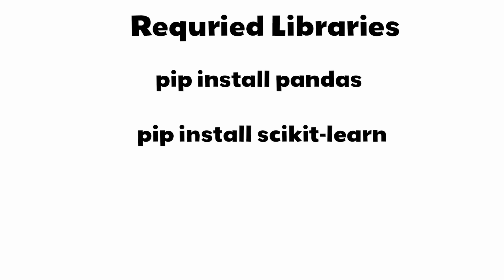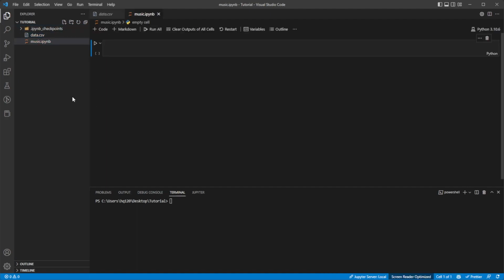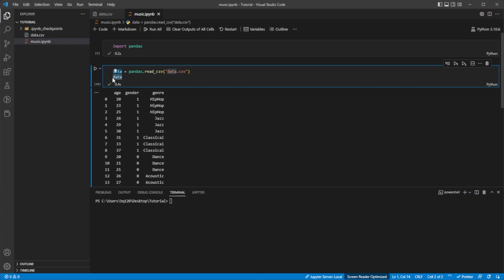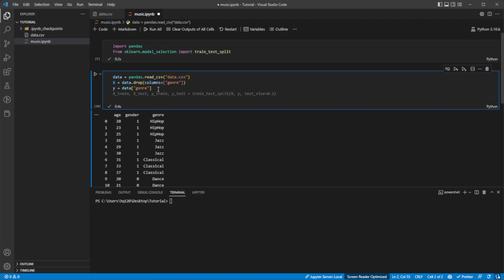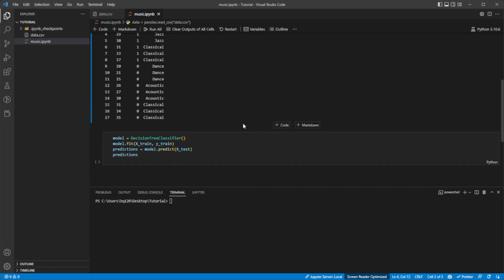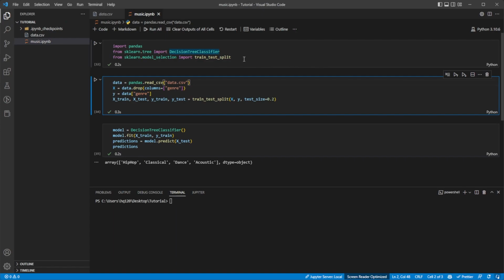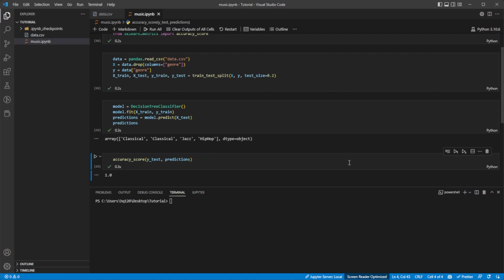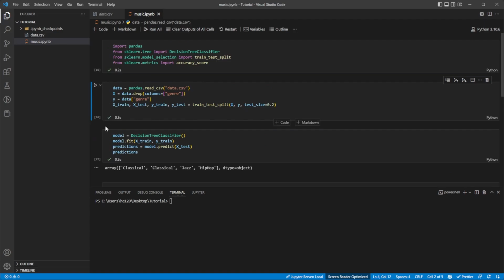Learn Machine Learning in 10 minutes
Here's how you can learn machine programming in 10 minutes! You will go from having no knowledge to a basic starting point where you can build more complex AI.

Links to stuff I have  collaborated on:
Ohm Interactive stuff (my game studio):

Websites!

there are some games on there

GO PLAY FLATLANDS!!!

my esolang is there!